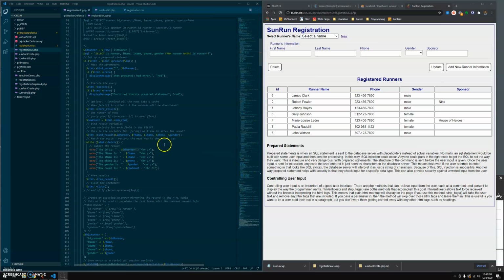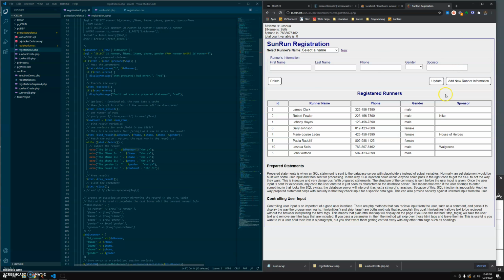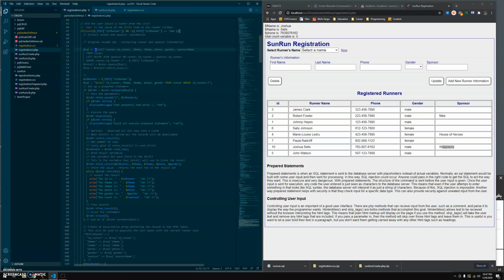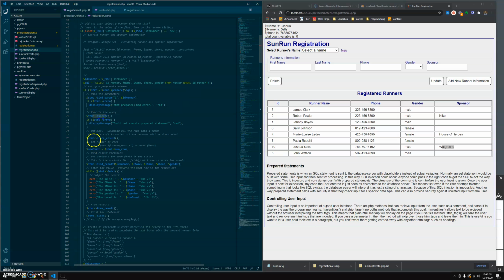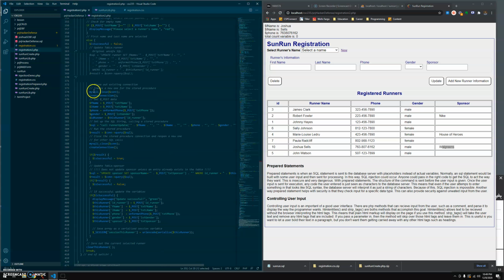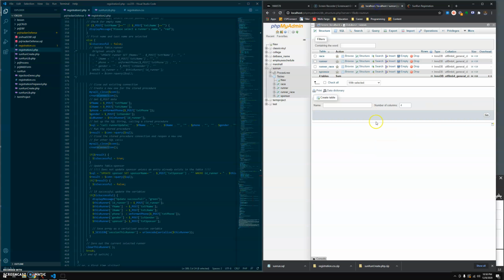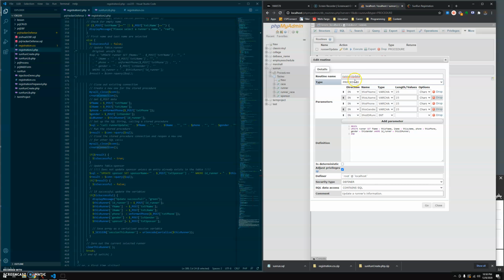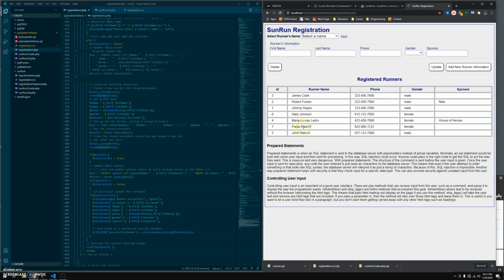Joshua Sells prjHacker Defense - Server side programming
Video overview of the project for week 5 of my server side development course.